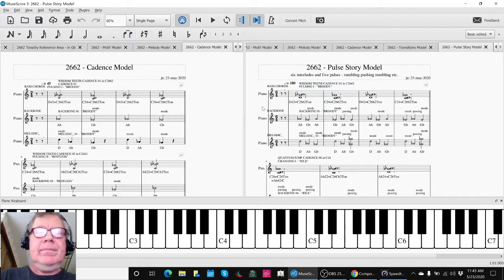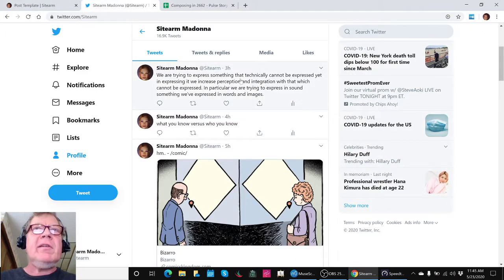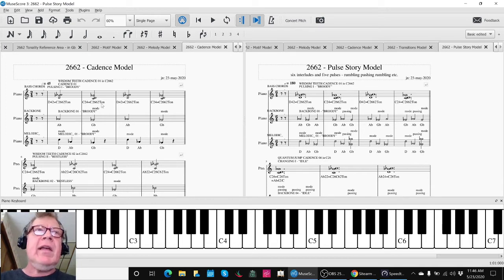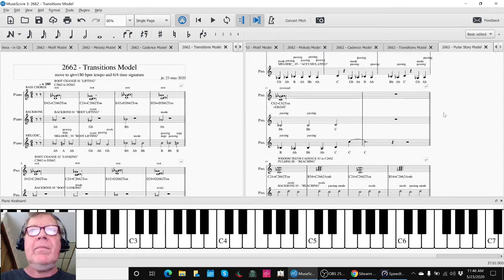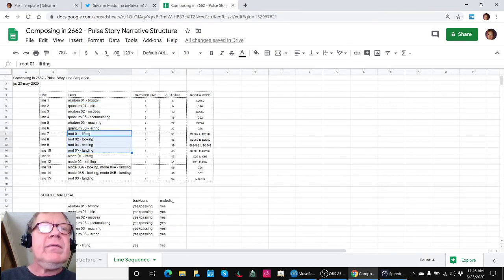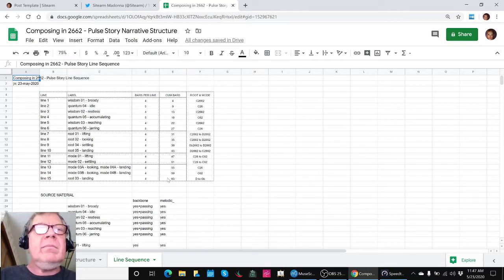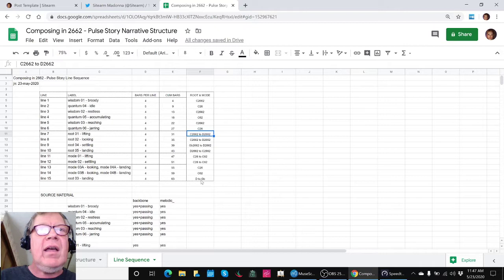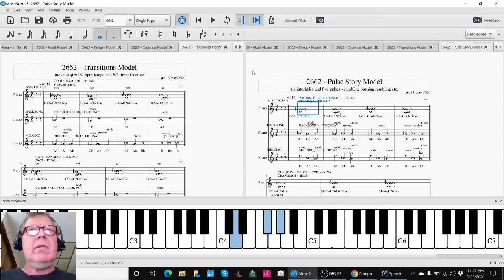Composing in 2662 Part 9 LISTENING AND ACTING Stream Highlight 23 May 2020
5 root and 4 mode transitions are added to the composition for a new total of 15 lines